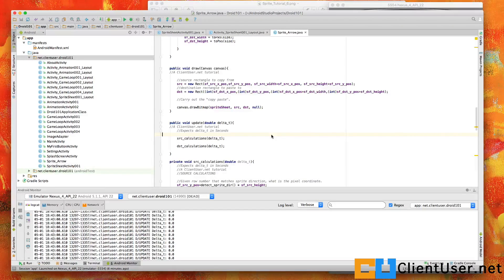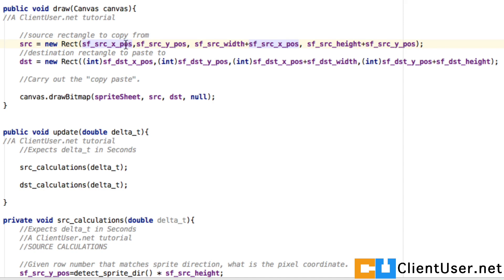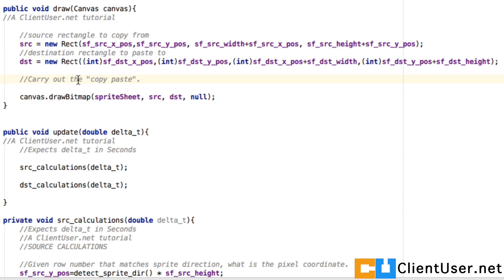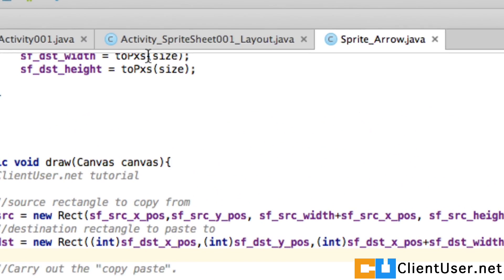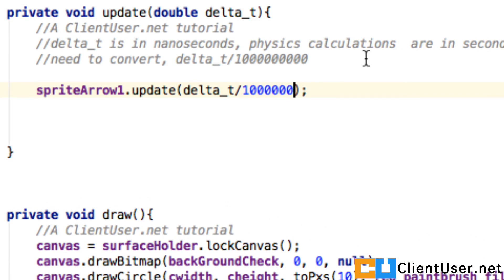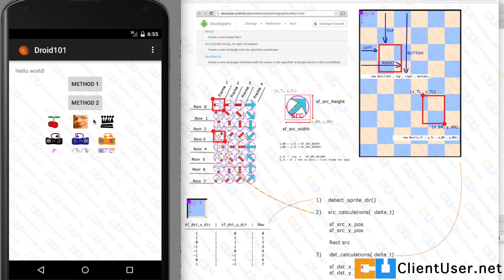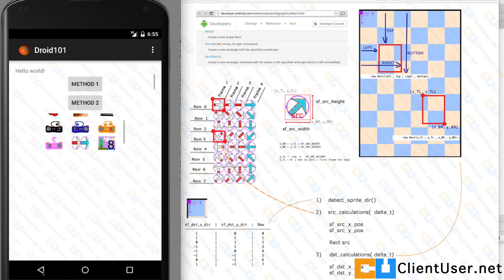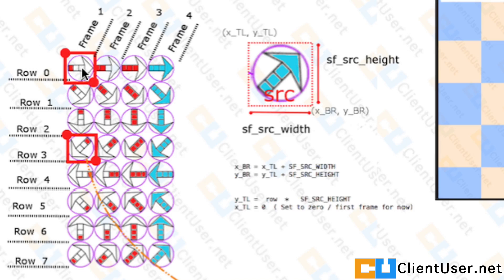Android Tutorial #72 Sprite Sheet Animation (9\12) copy paste drawBitmap(Bitmap, Rect, Rect, Paint)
Here we finally get around to copy and pasting from our source sprite sheet frame to our destination frame.

We use drawBitmap(Bitmap bitmap, Rect src, Rect dst, Paint paint) to do this.